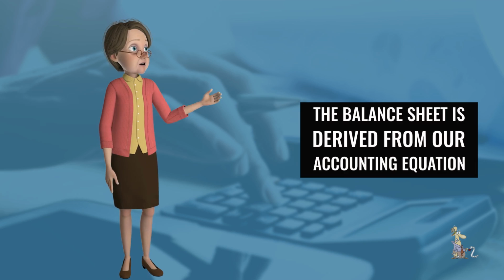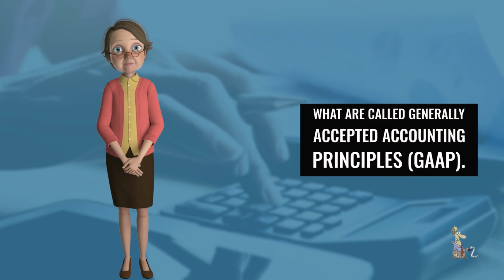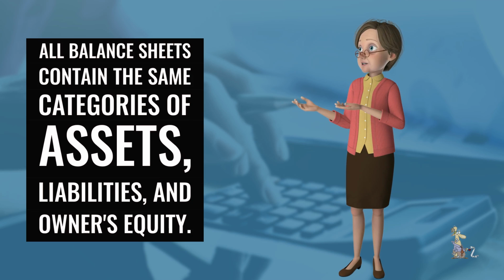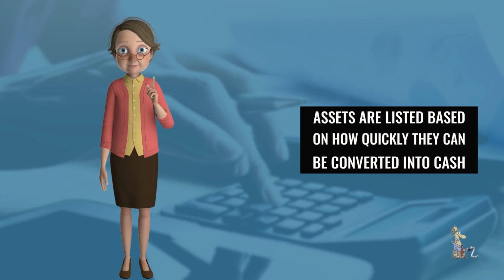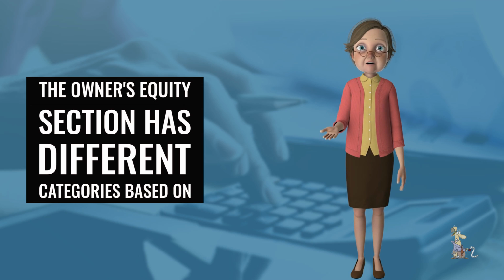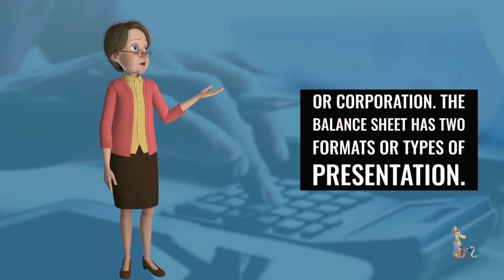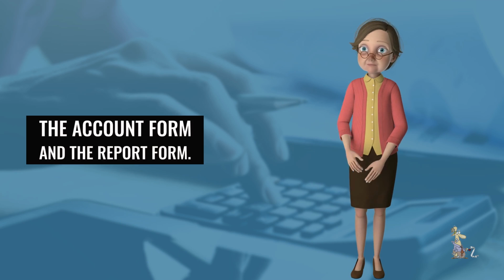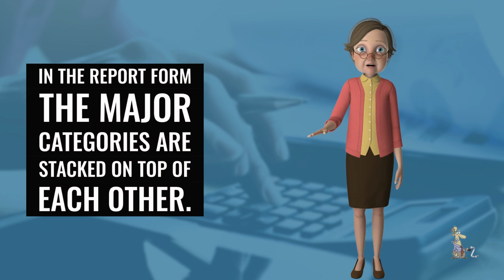Financial Statements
Financial Statements are summary accounting reports prepared periodically to inform the owner, creditors, and other interested parties as to the financial condition and operating results of the business. The Balance Sheet, Income Statement, and Capital Statement are three of the common formal financial reports prepared by a business. You can think of the financial statements as a  business's report cards.

A Balance Sheet is simply a picture of a business at a specific point in time, usually the end of the month or year. It shows the amount and nature of a business's assets, liabilities, and owner's equity. It is also known as a Statement Of Financial Position or a Statement Of Financial Condition.

By analyzing and reviewing this financial statement the current financial 'health' of a business can be determined.

The balance sheet is derived from our accounting equation and is a formal representation of our equation, Assets = Liabilities + Owner's Equity. The categories and format of the Balance Sheet are based on what are called Generally Accepted Accounting Principles (GAAP). These principles are the rules established so that every business prepares their financial statements the same way.

All Balance Sheets contain the same categories of Assets, Liabilities, and Owner's Equity. Assets are listed based on how quickly they can be converted into cash which is called liquidity. In other words, they're ranked. The asset most easily converted into cash is listed first followed by the next easiest and so on. Of course since cash is already cash it's the first asset listed. Liabilities are listed in the order of how soon they have to be paid. In other words, the liabilities that need to be paid first are also listed first.

The Owner's Equity Section has different categories based on the type of business organizations, such as a sole proprietorship, partnership, or corporation.

The Balance Sheet has two formats or types of presentation. The Account Form and the Report Form. In the account form the major categories are presented side by side. In the report form the major categories are stacked on top of each other.

The Income Statement is a formal financial statement that summarizes a company's operations (revenues and expenses) for a specific period of time usually a month or year. This statement is also called a Profit and Loss Statement or an Operating Statement. The categories and formats of the Income Statement also follow the rules known as Generally Accepted Accounting Principles (GAAP) and contains specific revenue and expense categories.

The twelve month period that a yearly income statement covers is called a fiscal year. A large number of businesses use the calendar year January thru December as their fiscal year but a business can elect a different fiscal year such as June thru May.

Hopefully a business earns a profit called net income which occurs when revenues are larger than expenses. If however, expenses are larger than revenues a net loss results.

The major sections of an income statement are the heading, the revenue section, the expense section, and the final calculation of a profit or loss. The heading should contain the name of the company, the title of the statement, and the period covered by the statement. Businesses that are retailers, wholesalers, or manufacturers have a special section included in their income statement called Cost Of Goods Sold. This section computes the Cost Of The Goods Sold that were either purchased and sold or manufactured and sold. In retailing and wholesaling, computing the cost of goods sold during the accounting period involves beginning and ending inventories. In manufacturing it involves  finished-goods inventories, raw materials inventories, and goods-in-process inventories.

The Capital Statement is the financial report that summarizes all the changes in owner's equity that occurred during a specific period.